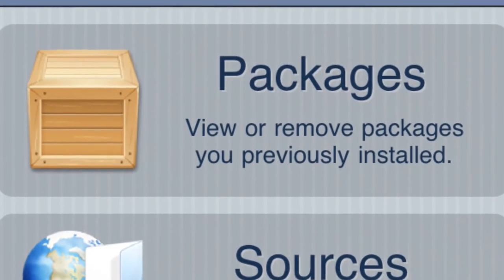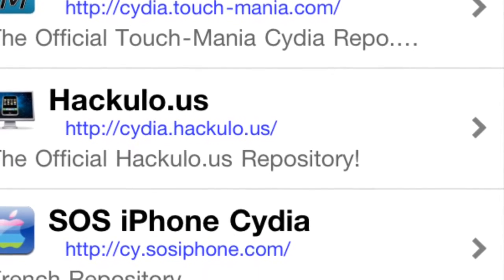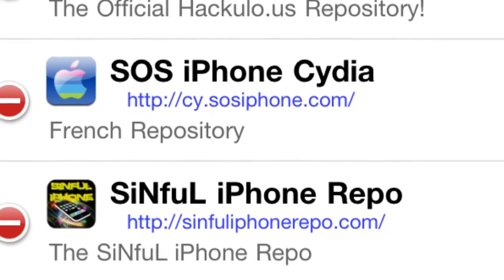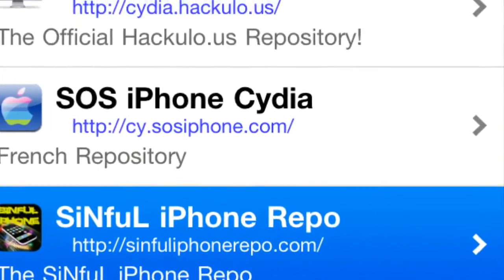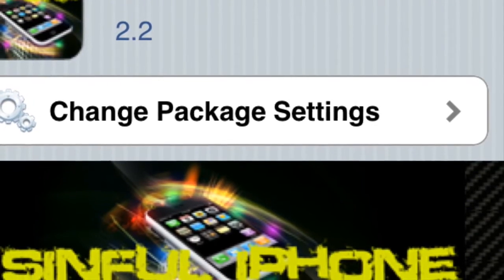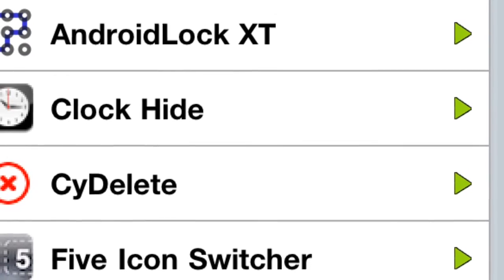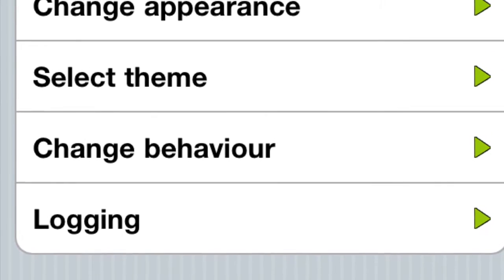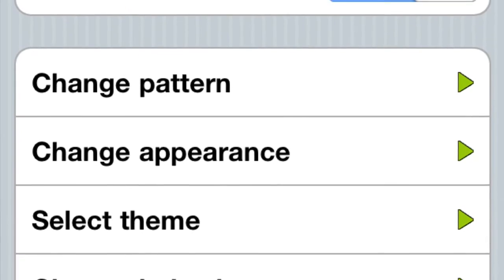How to get androidlock for iPhone and iPod touch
Sinfuliphonerepo.com